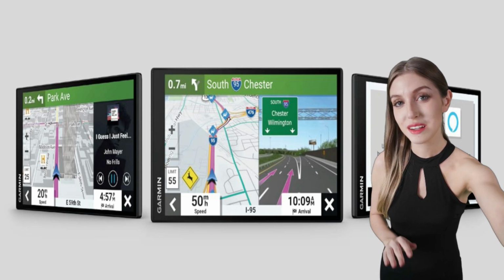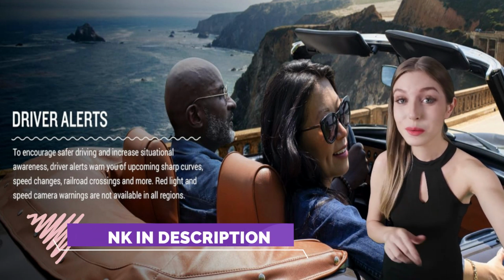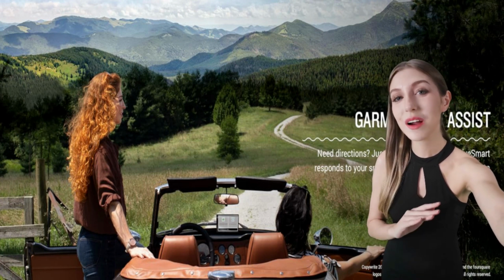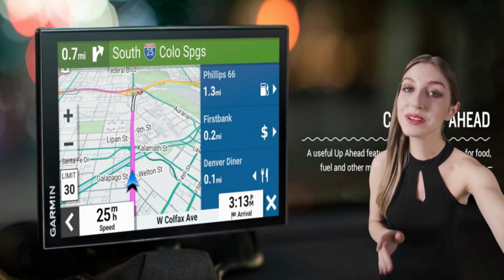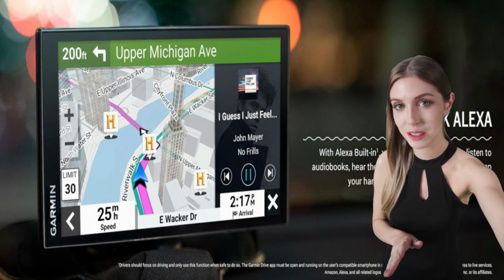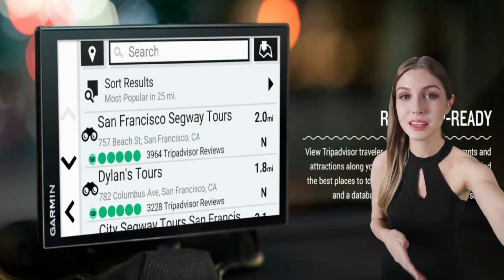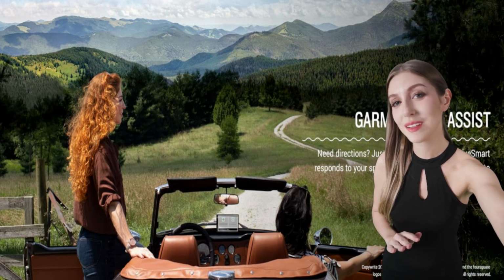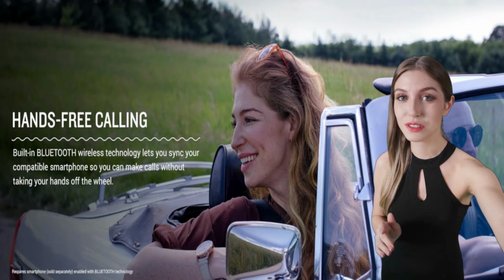Explore with Confidence: Garmin DriveSmart 76 GPS Navigator Review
Discover the Power of Garmin DriveSmart 76: Your Personal Road Guide

The Garmin DriveSmart 76 is a feature-packed GPS navigation system with a 7-inch high-resolution touchscreen, providing crystal-clear maps of North America. Designed to enhance driving safety and convenience, it offers hands-free calling, real-time traffic and weather updates, and Alexa integration for voice control. With driver alerts, Tripadvisor recommendations, and a National Parks Directory, it makes every trip smarter and more enjoyable. Whether you're commuting through city traffic or heading out on a cross-country road trip, the Garmin DriveSmart 76 ensures that you stay on track, entertained, and informed.
Garmin DriveSmart 76, best GPS for road trips 2024, GPS navigation with voice assist, car GPS with live traffic, Garmin DriveSmart hands-free calling, Alexa built-in GPS, top 7-inch GPS system, safe driving with Garmin DriveSmart, GPS navigator North America, Garmin DriveSmart 76 review, real-time traffic updates, Garmin GPS for drivers, hands-free navigation, top GPS for safety alerts, Garmin DriveSmart road trip GPS, best GPS for smart navigation, Garmin DriveSmart map updates, travel GPS with Tripadvisor, Garmin GPS for live weather

Desclaimer
Some of the links in this video are affiliate links, meaning that if you click on one of the product links and make a purchase, I may receive a small commission at no extra cost to you. Thank you for your support!